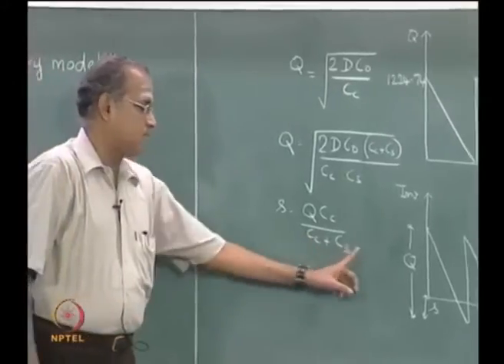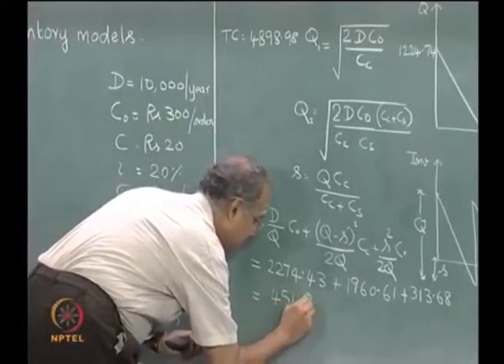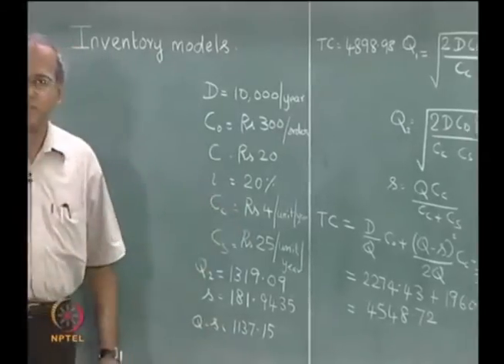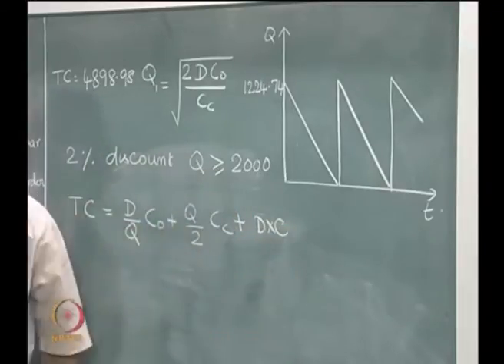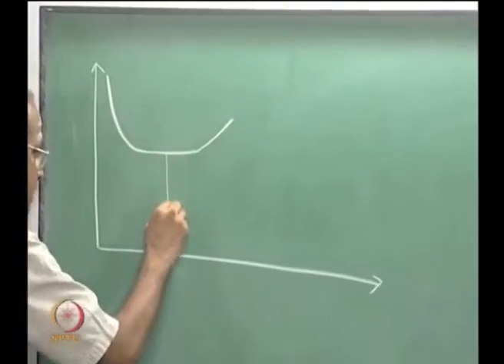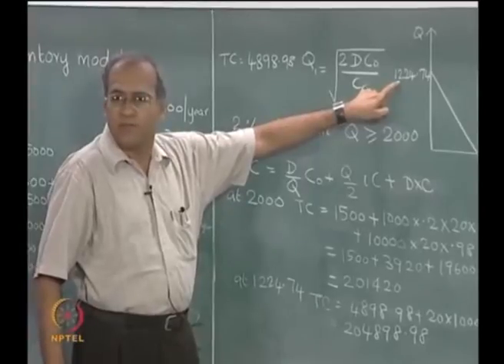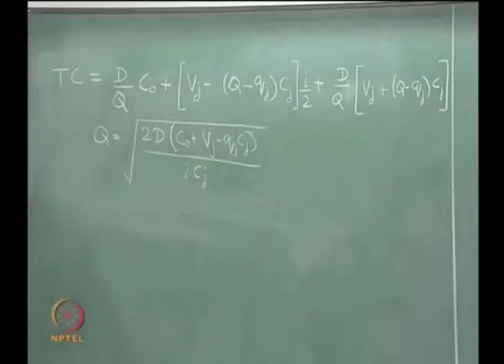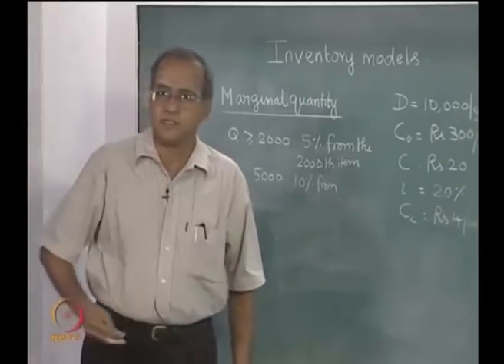Inventory -- Models for all quantity and marginal quantity Discount